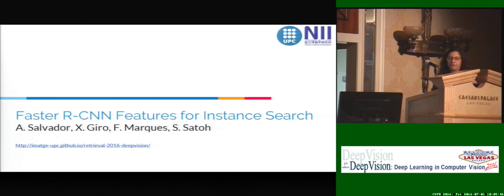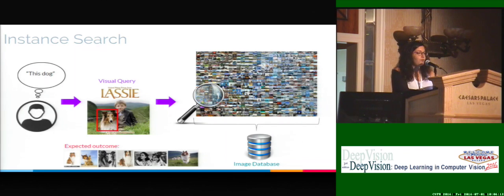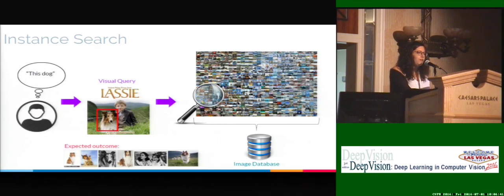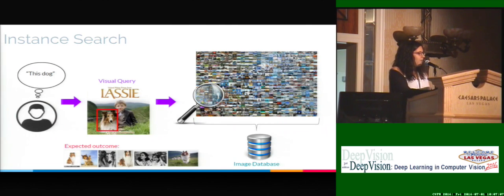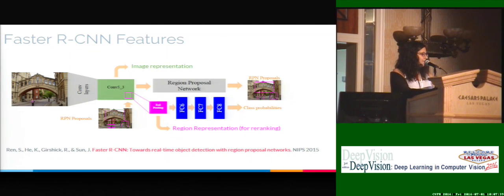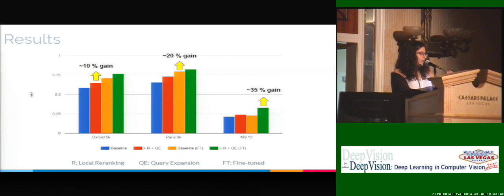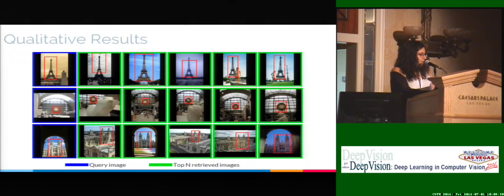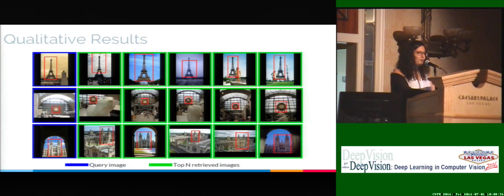Faster R-CNN Features for Instance Research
This video is about Faster R-CNN Features for Instance Research